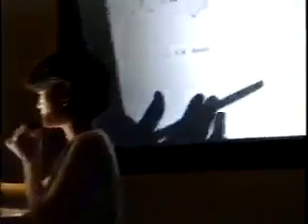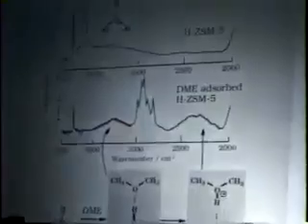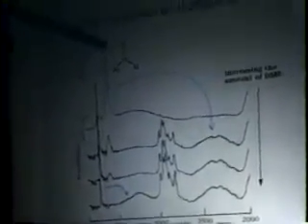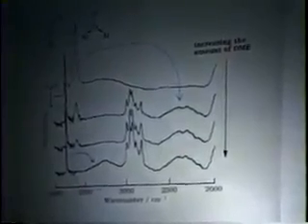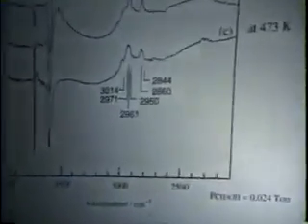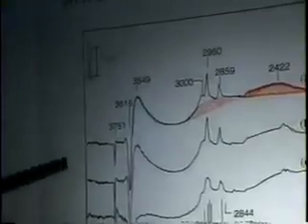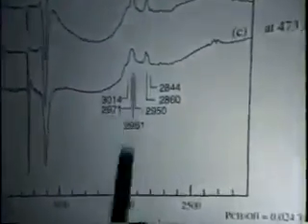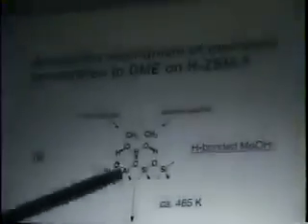J.M. Kondo: Observations of Bronsted Acid Sites of Zeolites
7th USA - Japan- China Catalysis Meeting